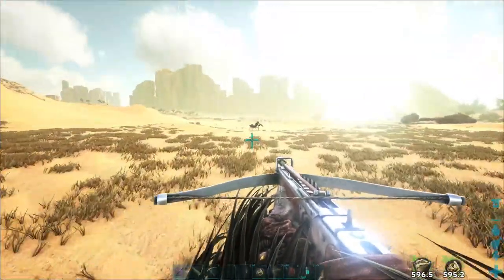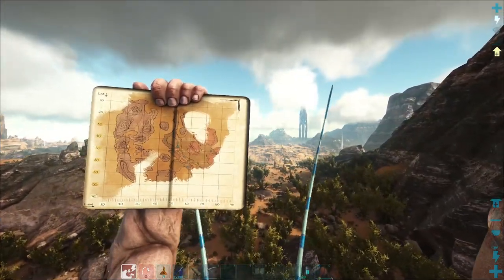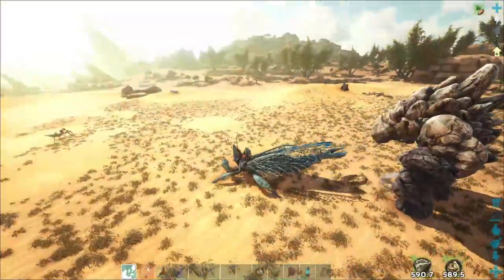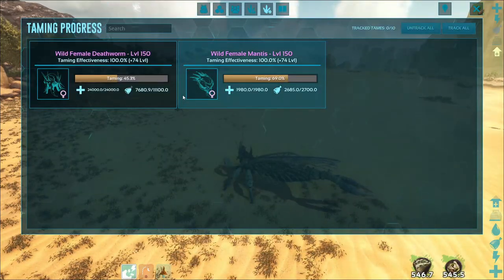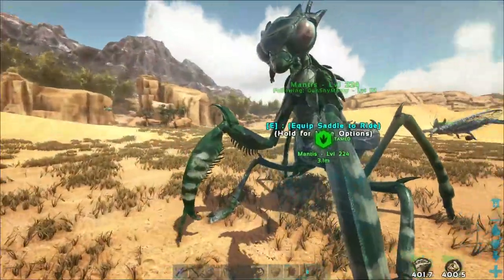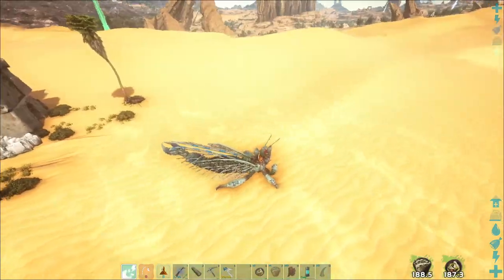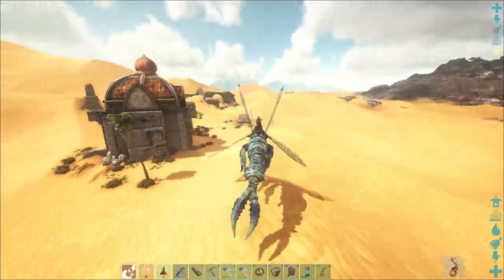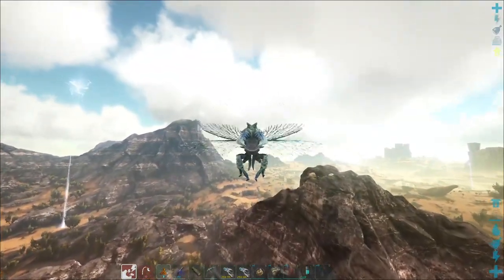Time For A Mantis Hunt - Ark Survival Evolved [Ep.69 Scorched Earth]